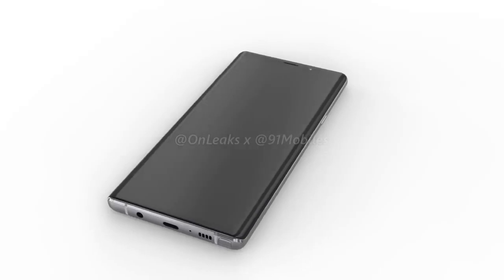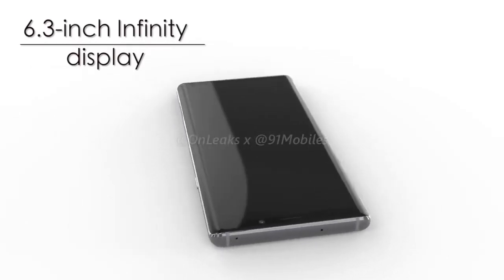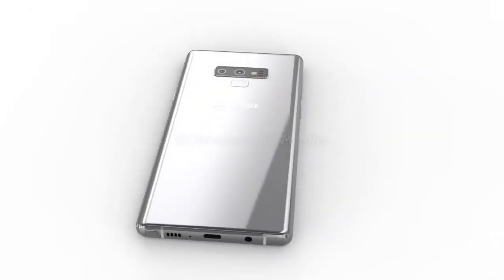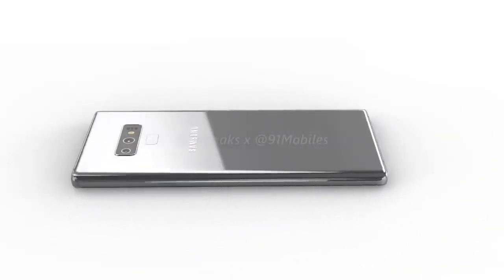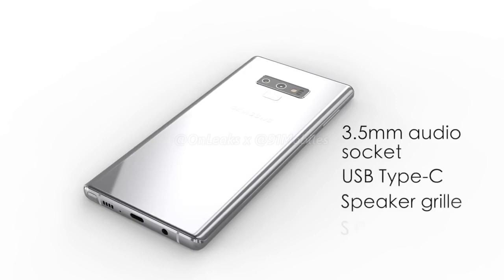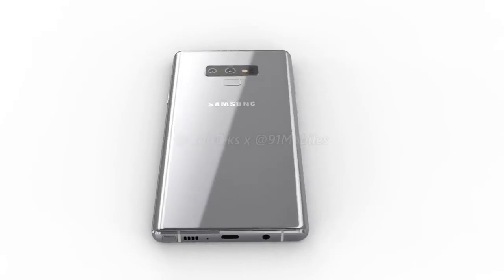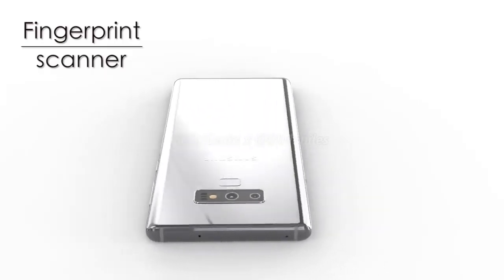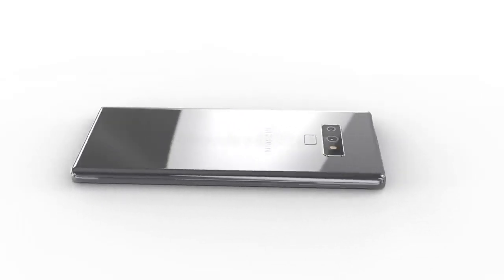נוט 9 סמסונג Note 9